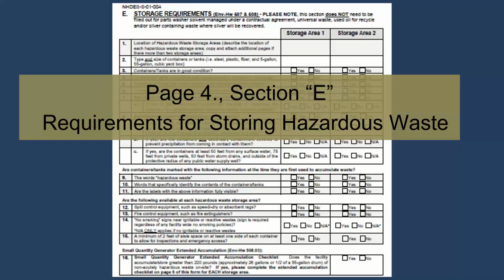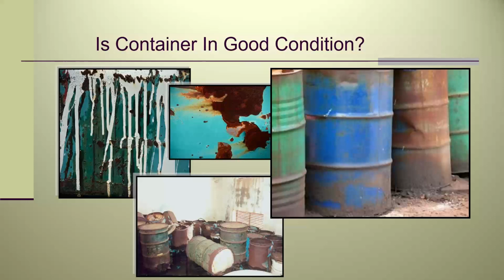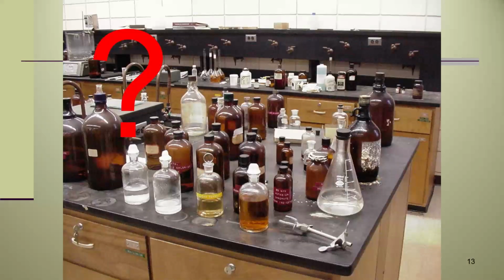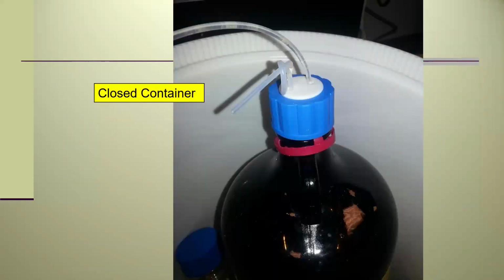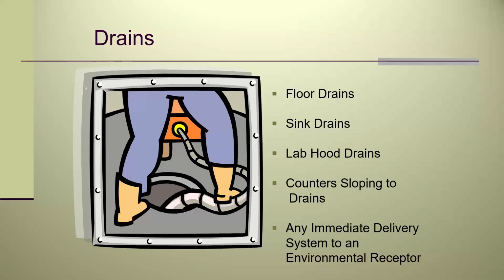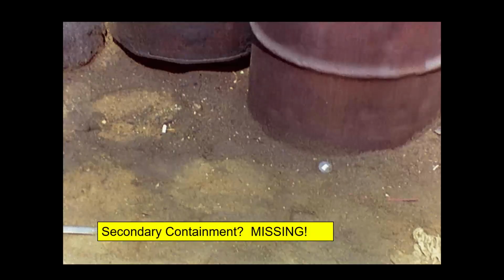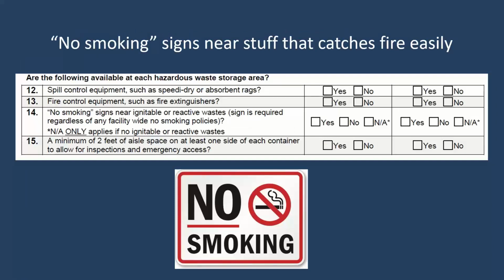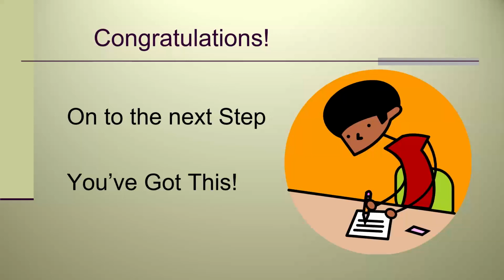6: SQG Form Page 4-E